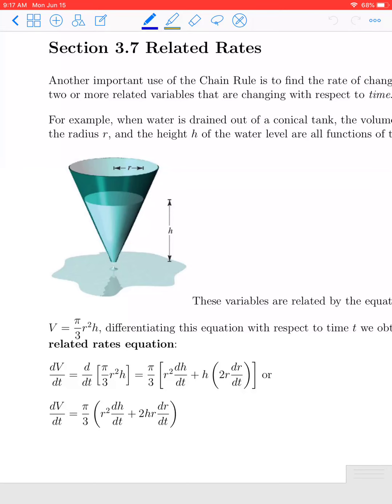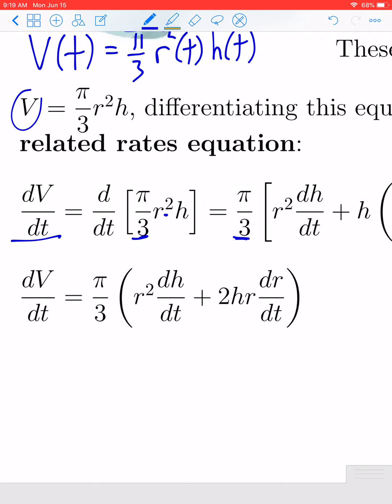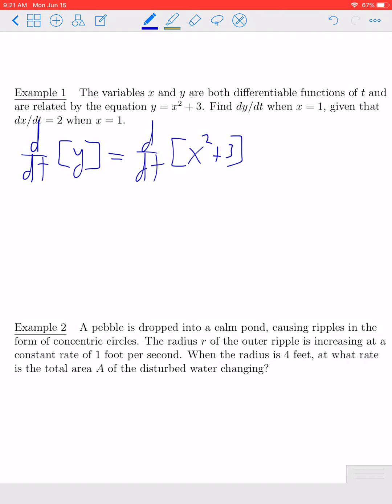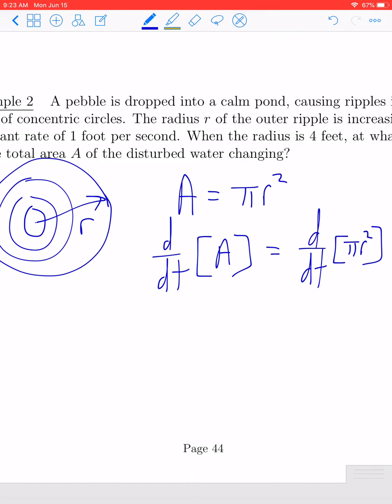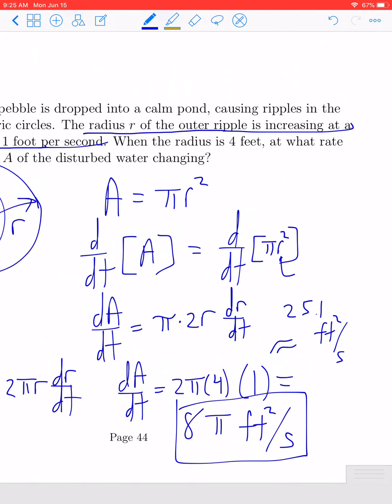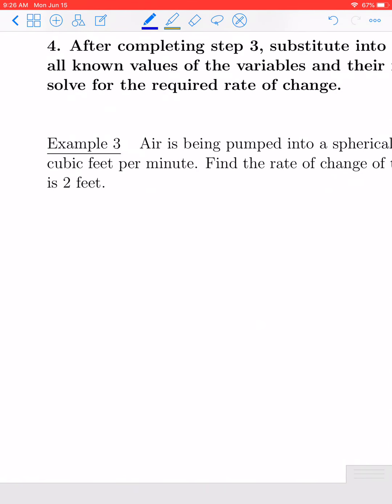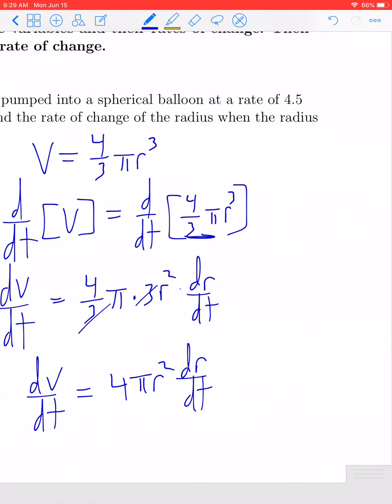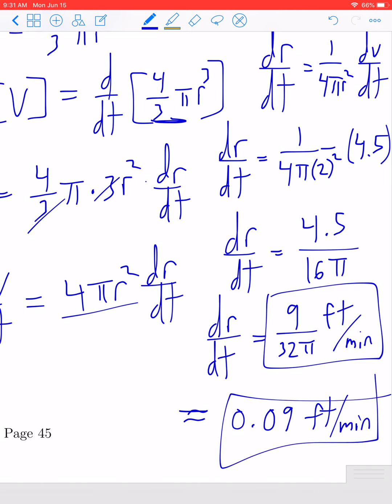Math 140 Lecture 3.7 Part 1